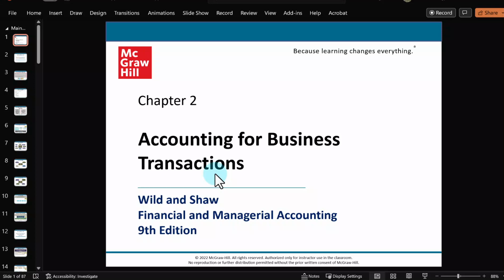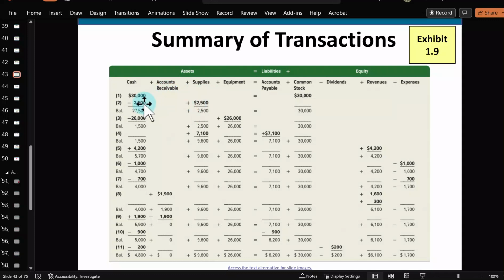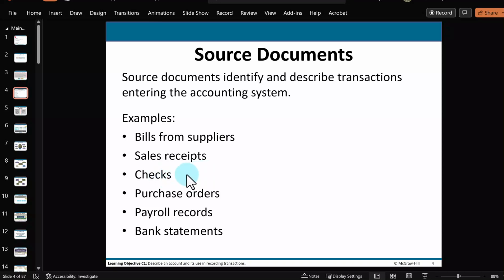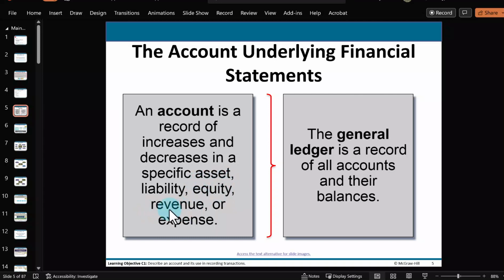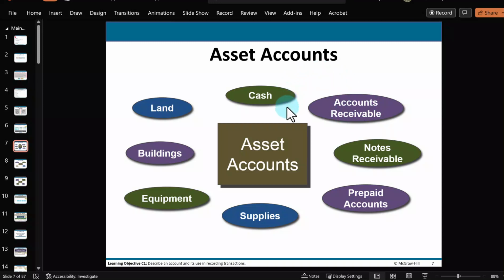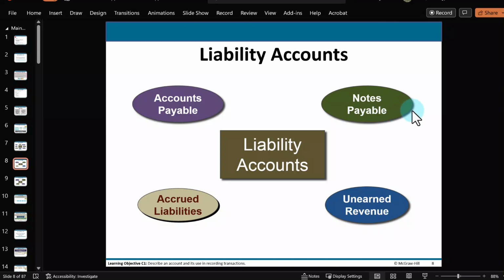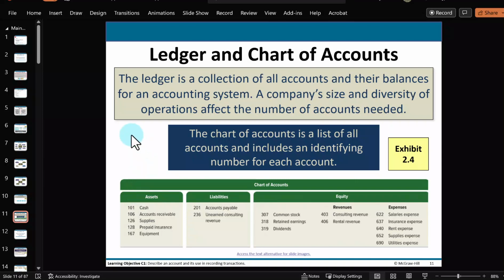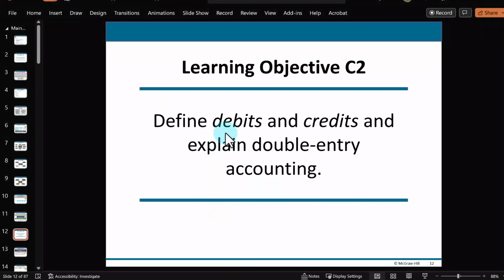Chapter 2, Part 1 - Types of Business Accounts